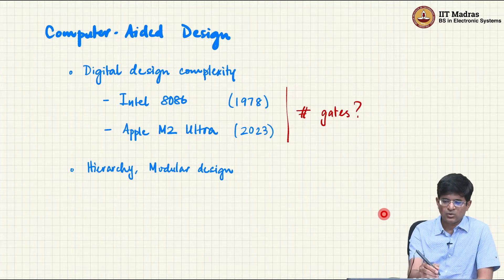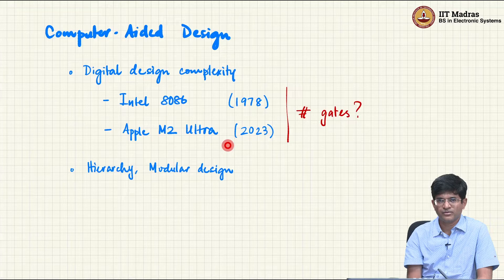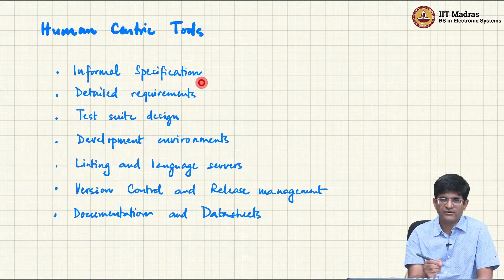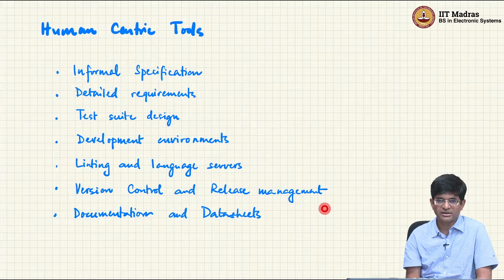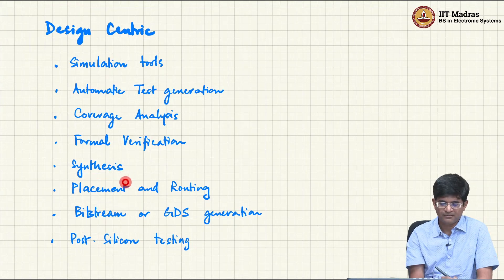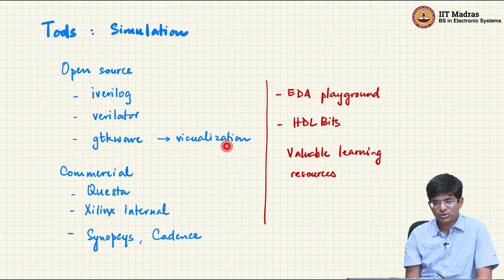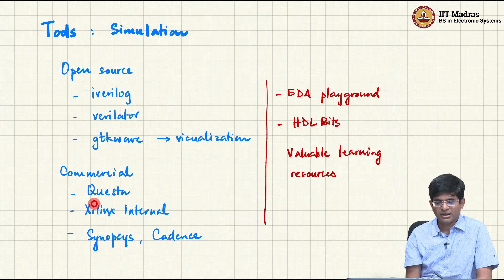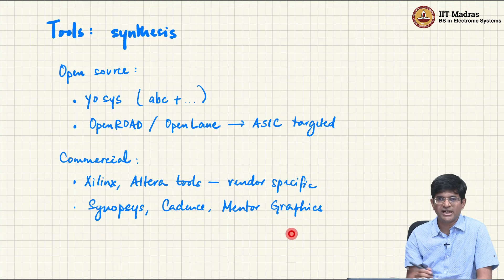Electronic Design Automation